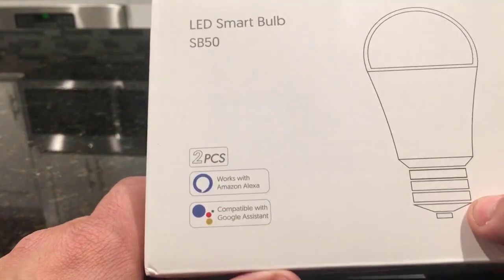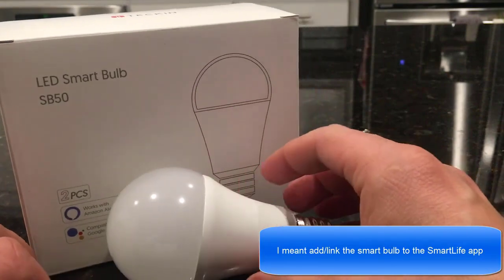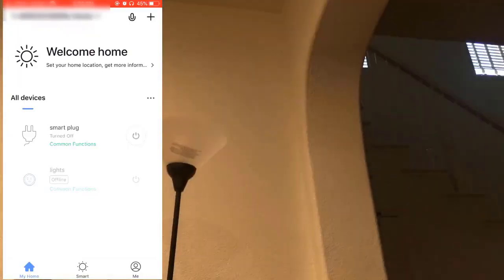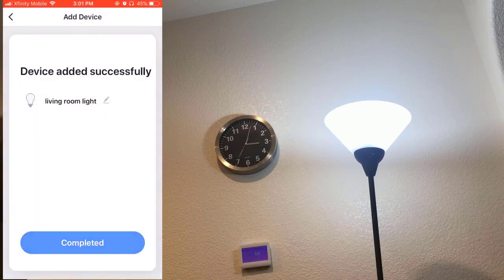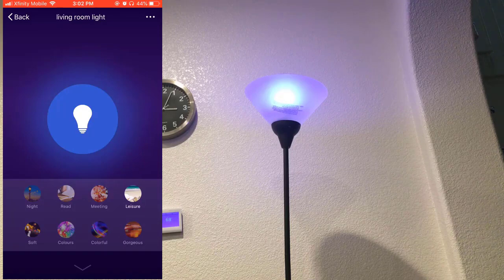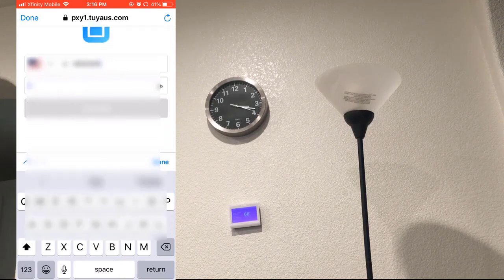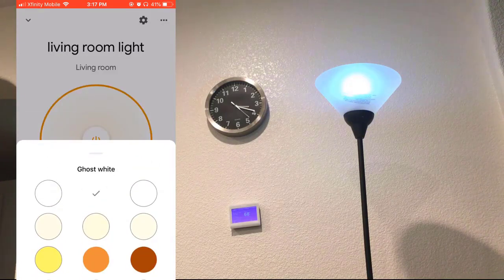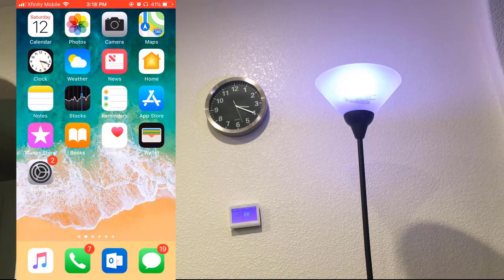Teckin Smart Bulbs Install / Set up instructions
Teckin Smart Bulb

Video Index -
Smart Life app install - 1:10
Smart Life app setup - 1:45
Linking Google home and Smart Life App - 4:50